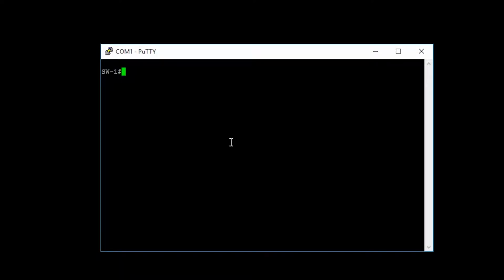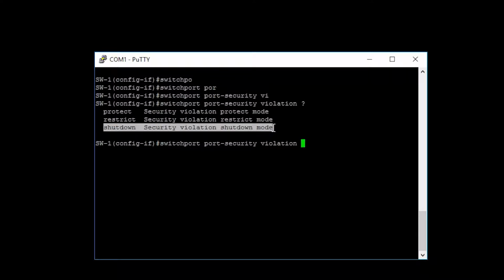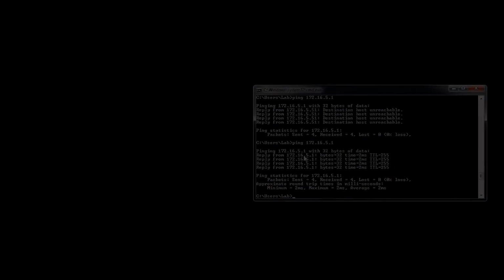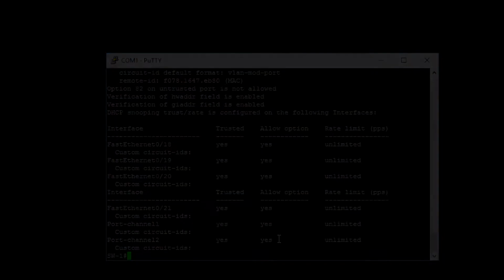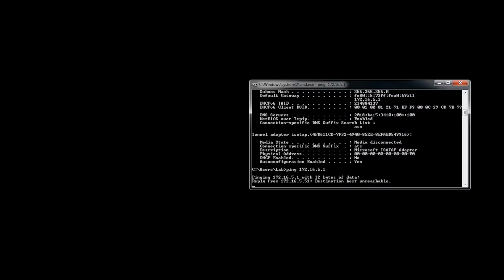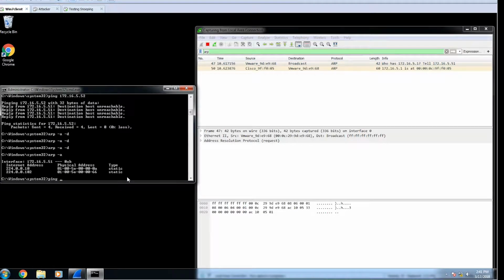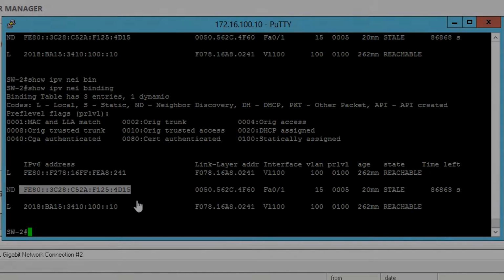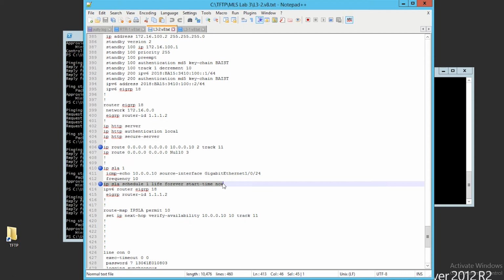BAIS 3410 - Lab 3